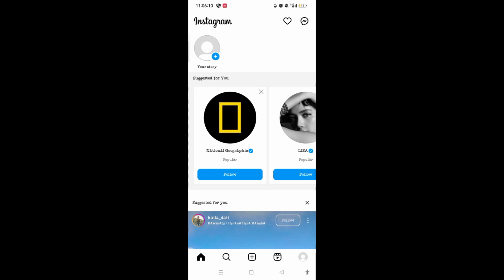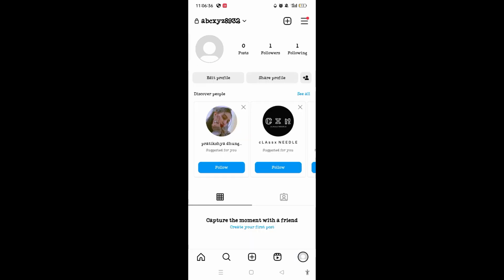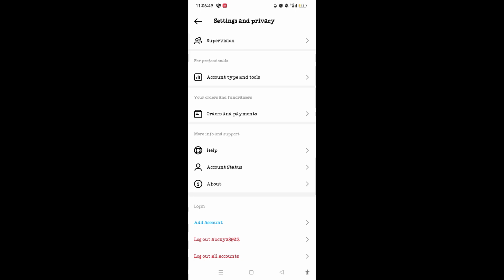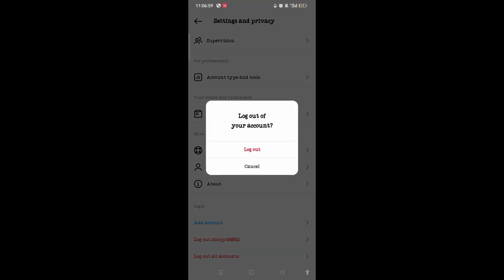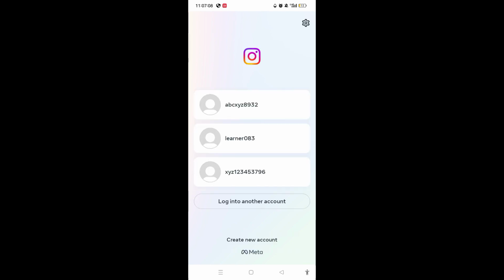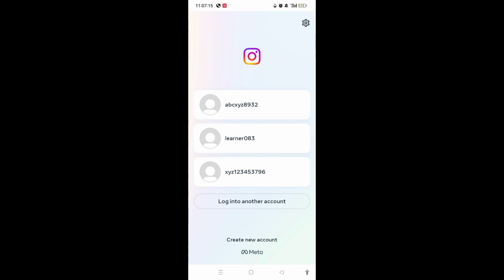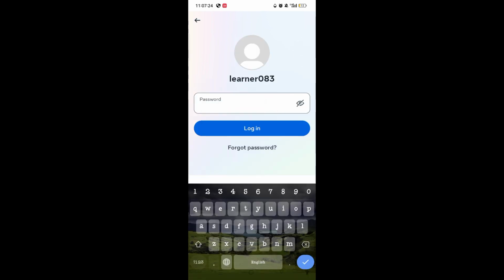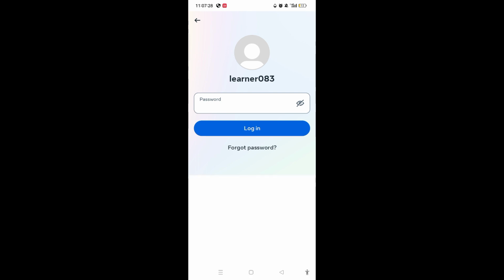How to Switch Instagram Account | Instagram Switch Account Guide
Learn How to Switch Instagram Account on your phone.

If you have multiple Instagram accounts, switching between them is quick and easy. In this video, I'll show you how to switch Instagram accounts with quick and easy steps.